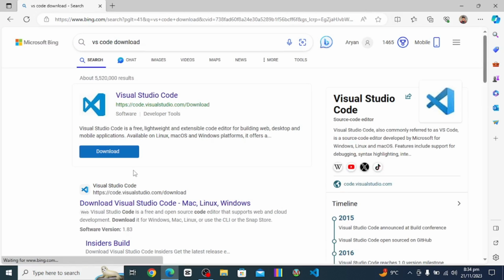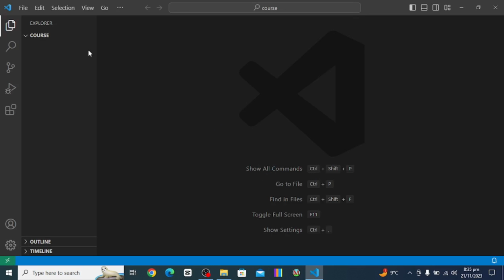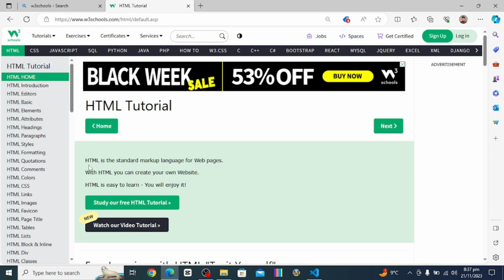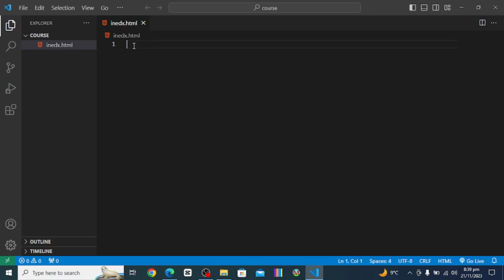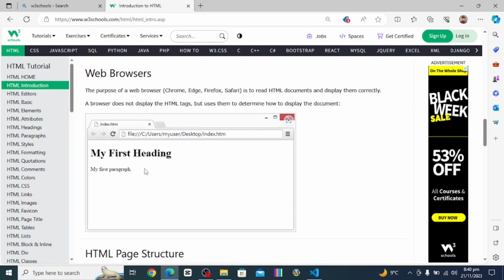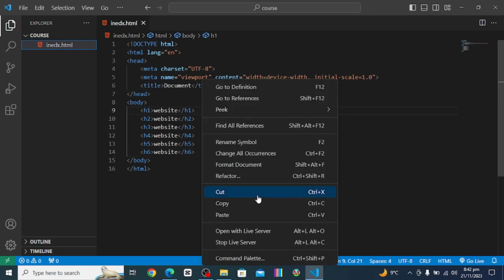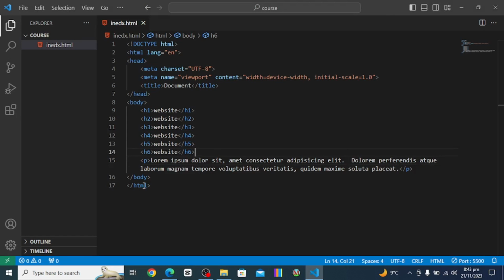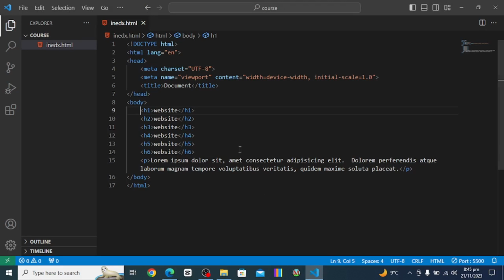Html discuss in detail [Lec#13]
in this video you will learn about Html.